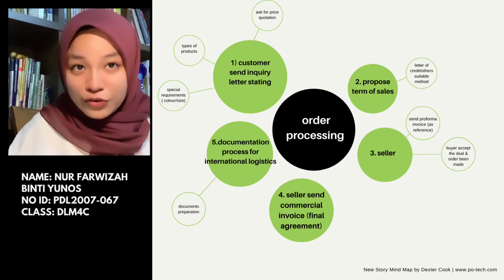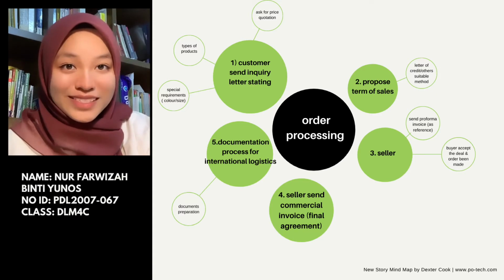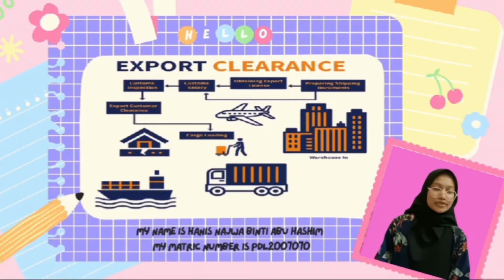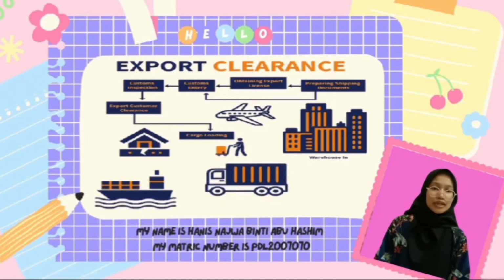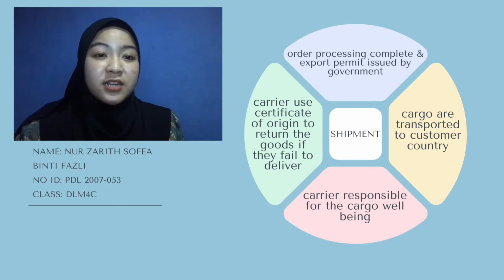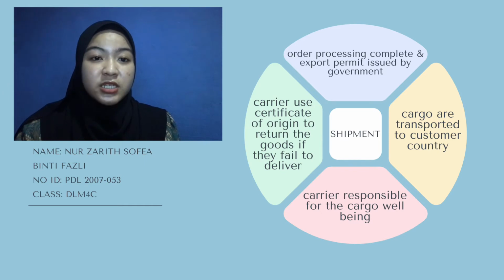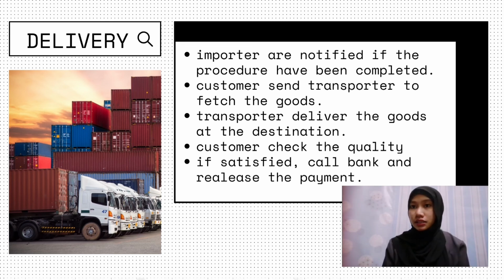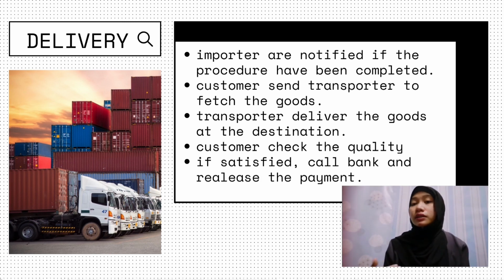International logistics assignment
Group 5
1) nurin husrina
2)farwizah
3) zarith sofea
4)hanis najwa
5) afifah